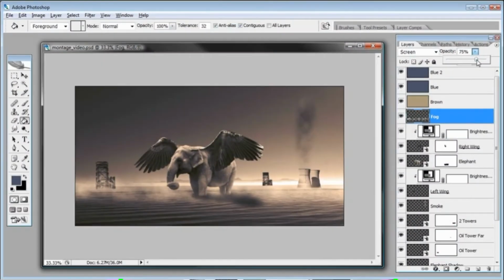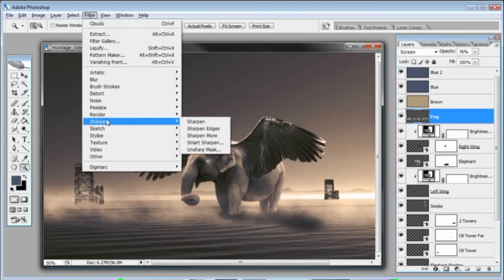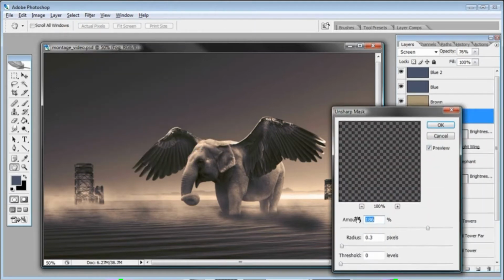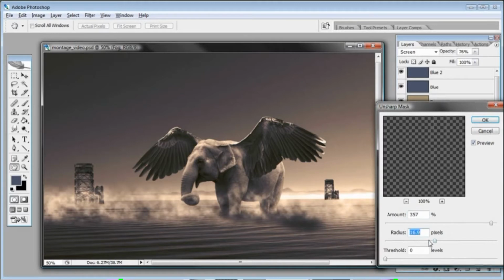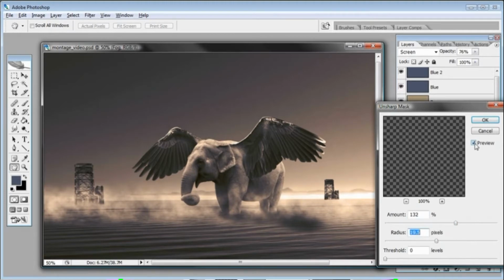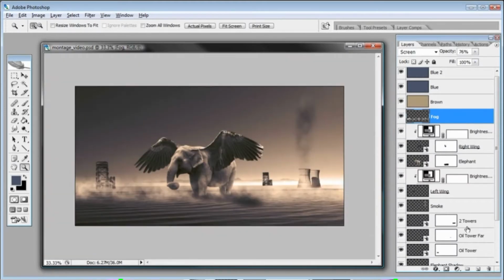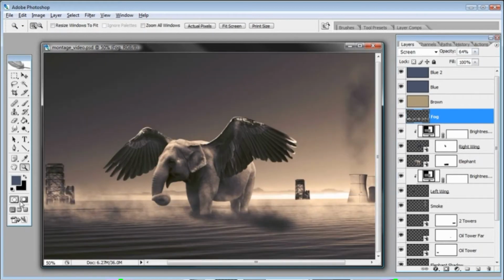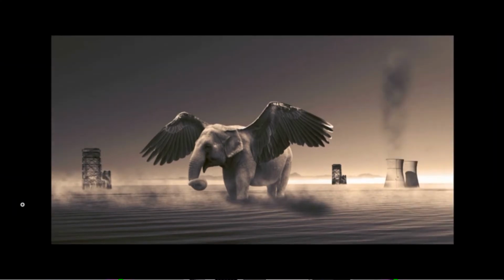Cara Membuat Kesan Montaj Pada Gambar (Montage Bhg 8)